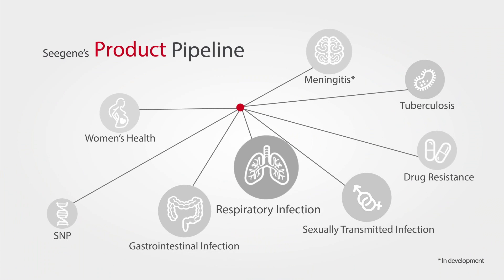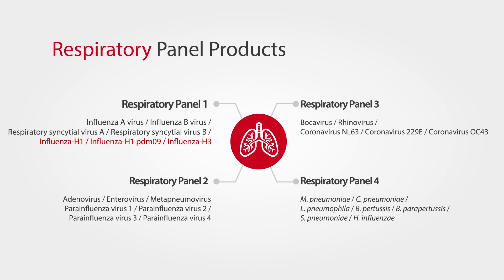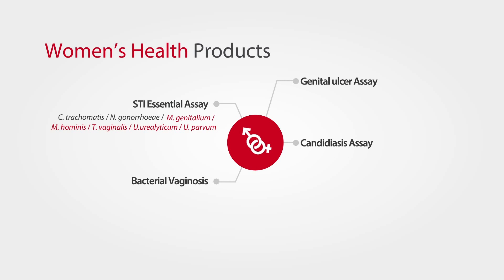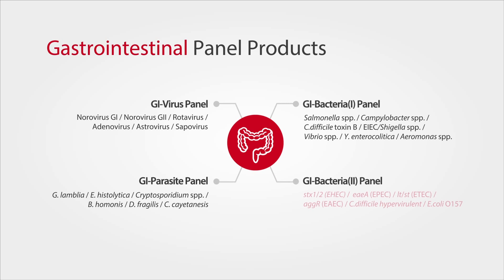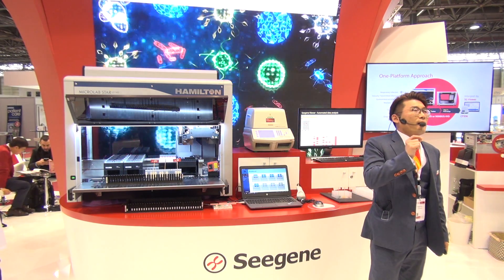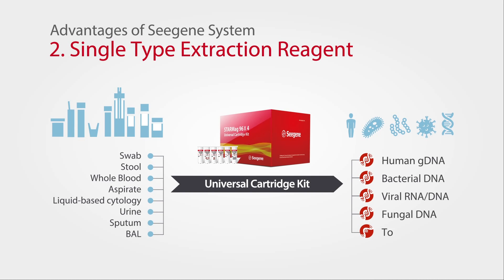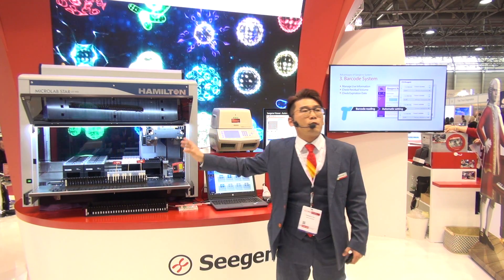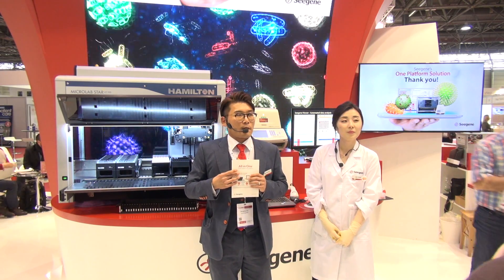Seegene’s One Platform Solution – Mini-seminar at ECCMID 2017